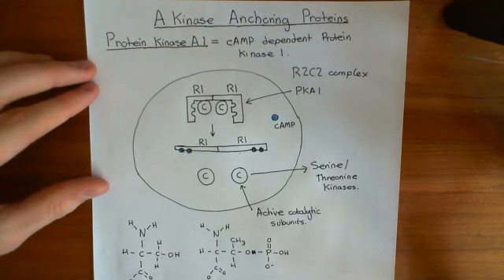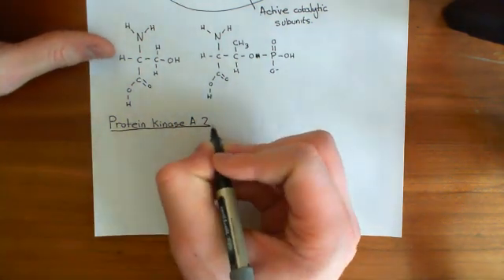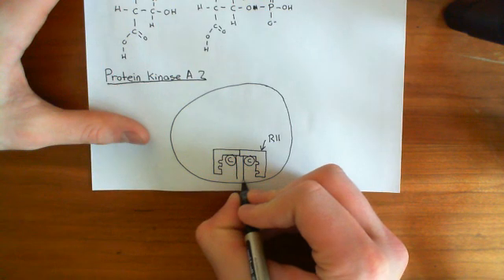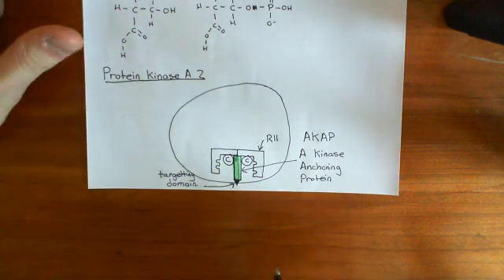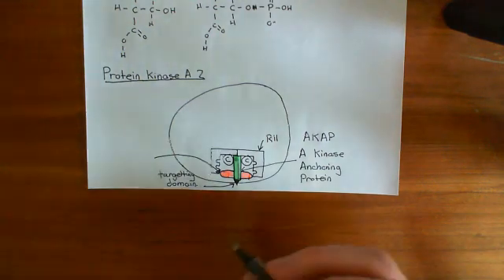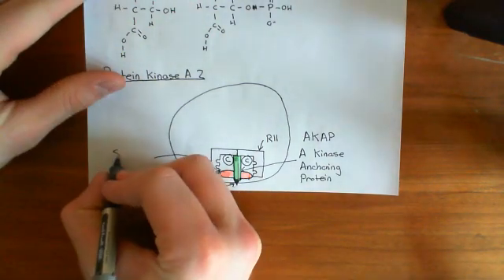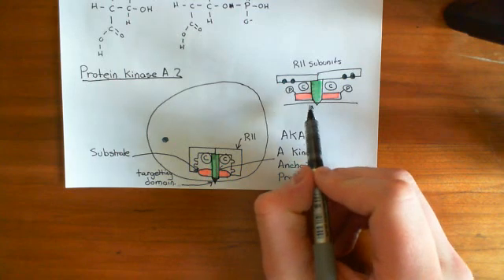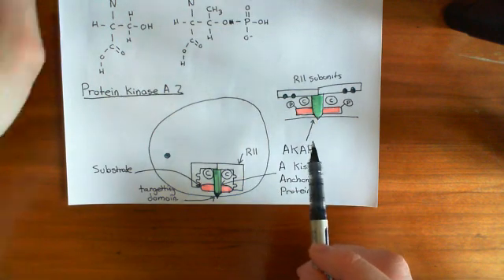A kinase Anchoring Proteins Part 2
In this video we discuss the two types of Protein Kinase A and look at the importance of A Kinase Anchoring Proteins in this distinction.